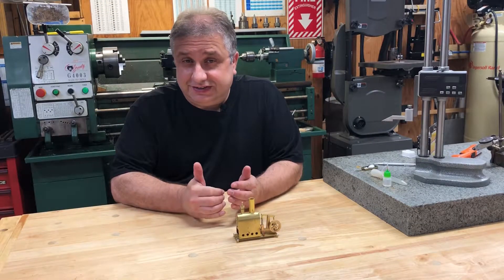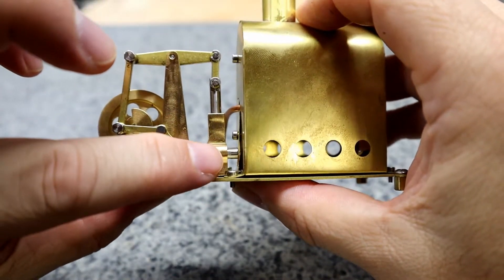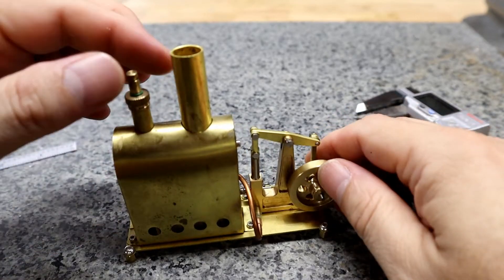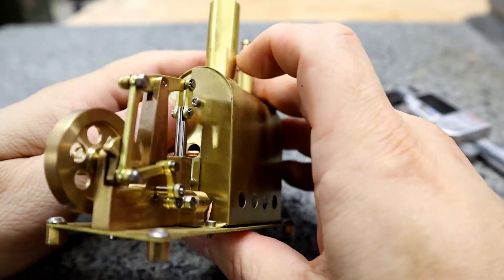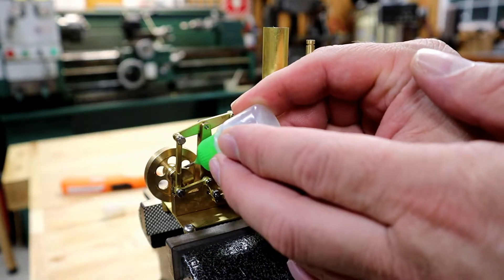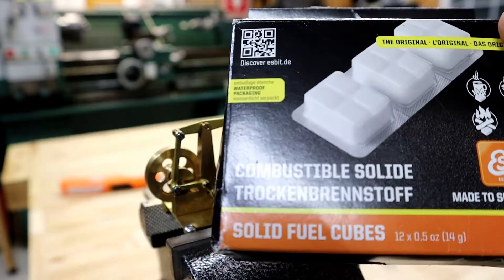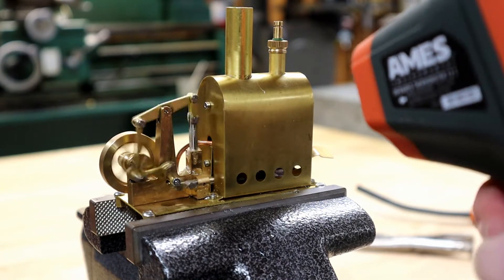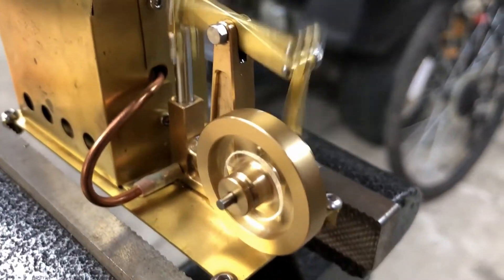Microcosm M89 Mini Steam Engine & Boiler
This video is a review of my Microcosm M89 Mini Steam Engine & Boiler.  a little while ago.  I am looking at different engines for upcoming projects.  I am looking at different Steam and Stirling engines to power some of my projects.  I also have 16 Cylinder Stirling Engine from Enginediy that I will feature in an upcoming video.